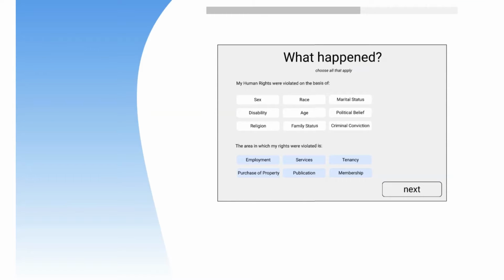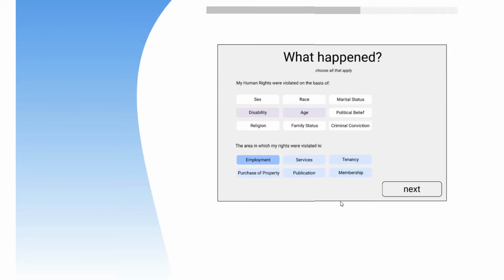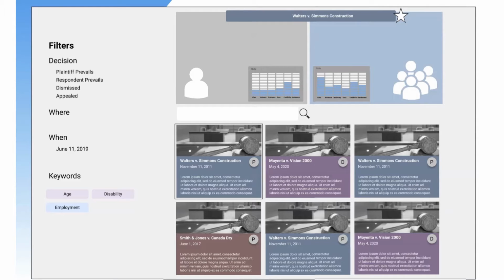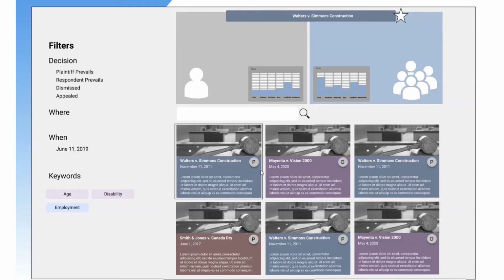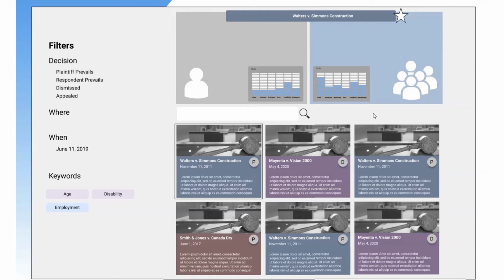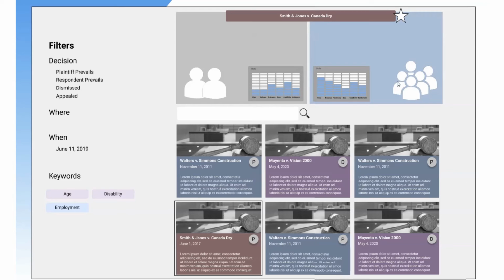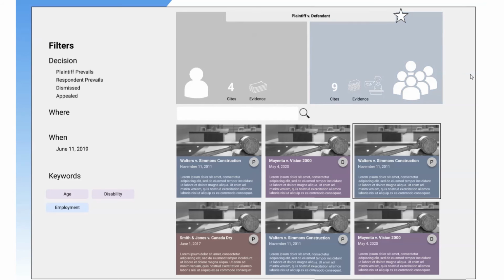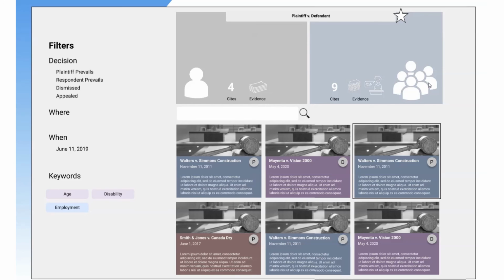Prototype 1 Explainer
Explains.